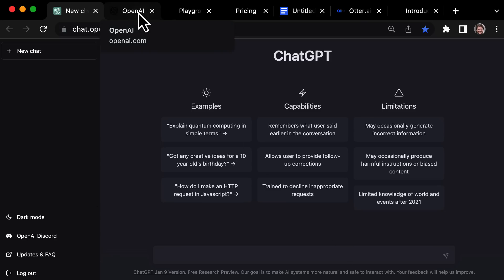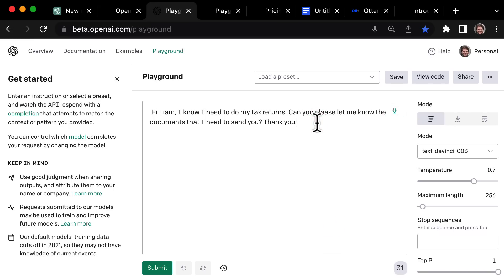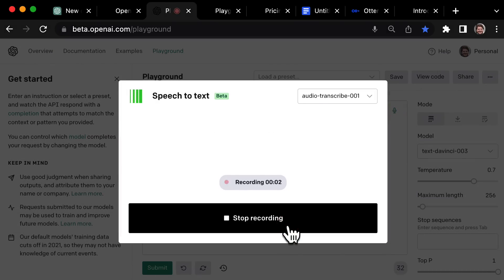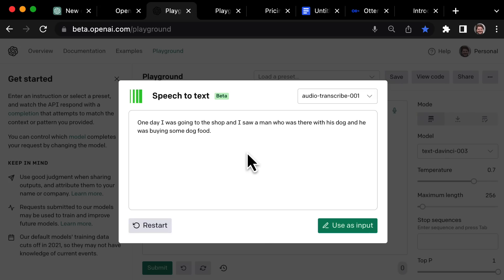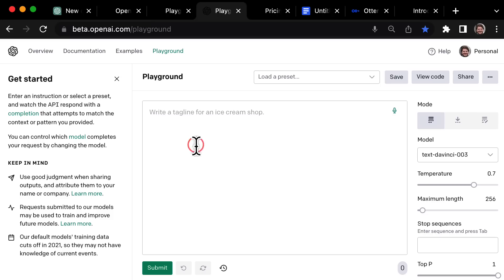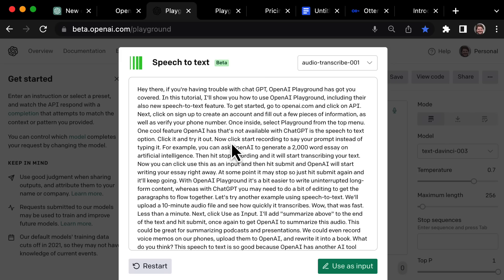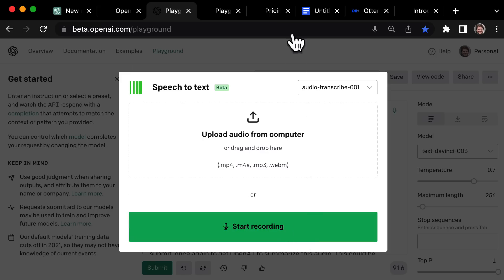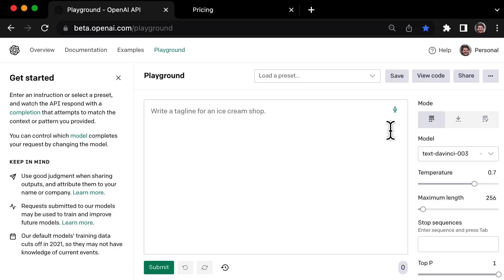OpenAI's New ChatGPT Feature Will Shock You!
In this video, I'm going to show you a new feature from OpenAI that is going to be a game changer for ChatGPT.

I've been playing around with this for a few days, and I can't believe nobody is talking about it. This is really incredible.

It's not available in ChatGPT yet, but I'm sure it's going to be coming soon to their next
version, or maybe even their paid version.

But you can get access to it now for free and get ahead of everybody just by watching this
video. So let's dive straight in.